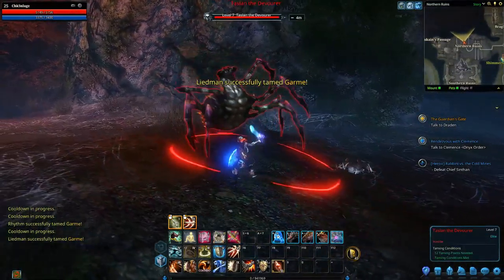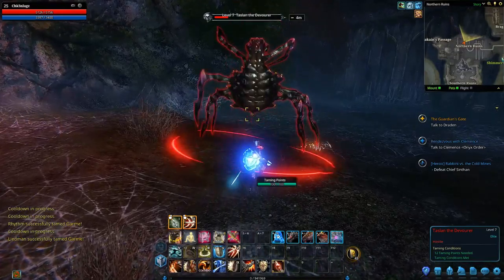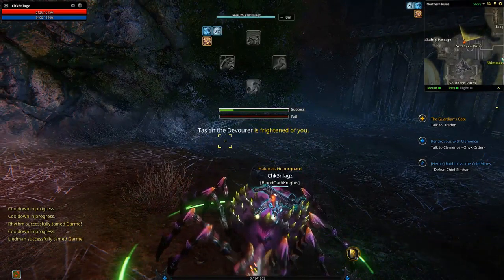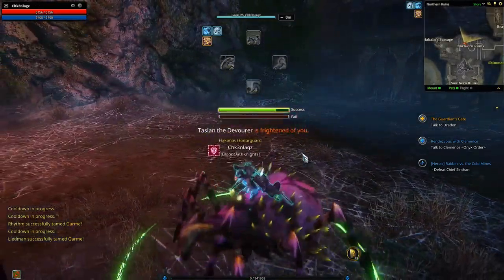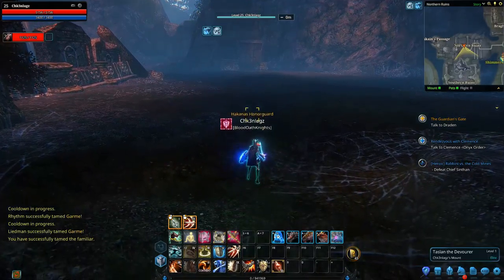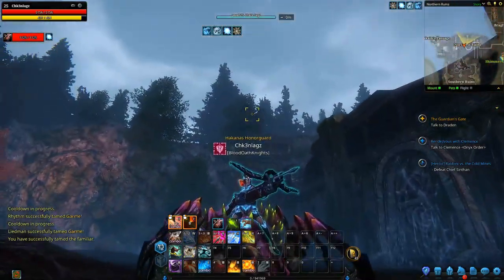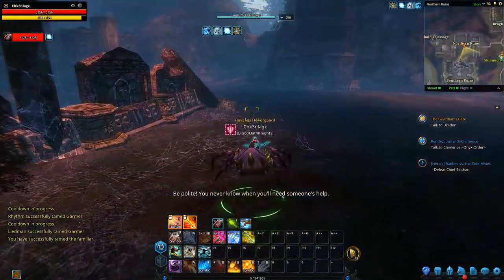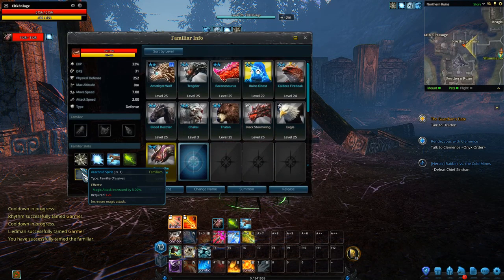Riders of Icarus: How to tame Taslan the Devourer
This is my first video that I voice recorded over...My audio wasn't recording at the time. Hope you find this video entertaining!! :) happy riding!

Hey Laggers!